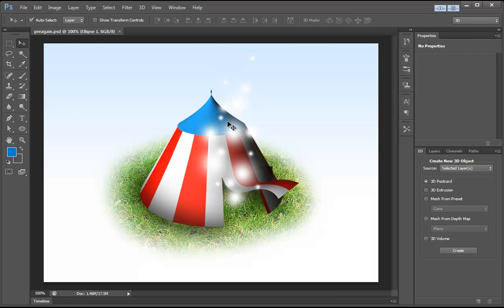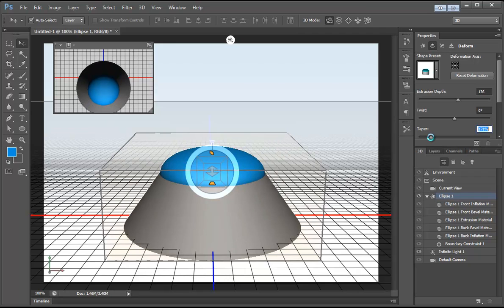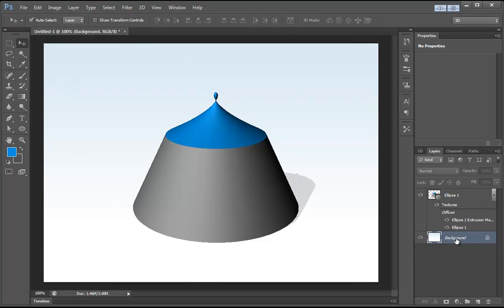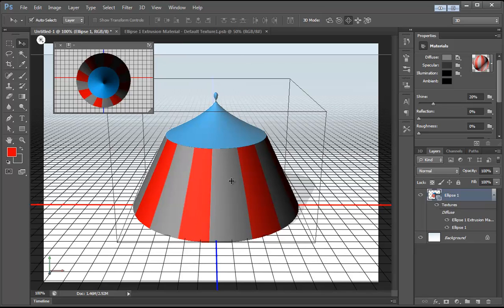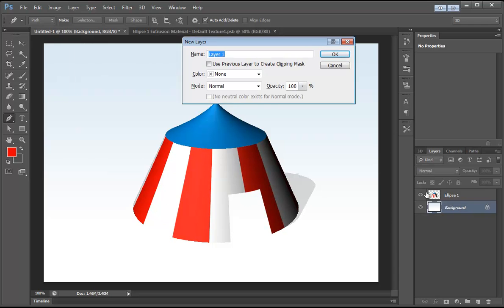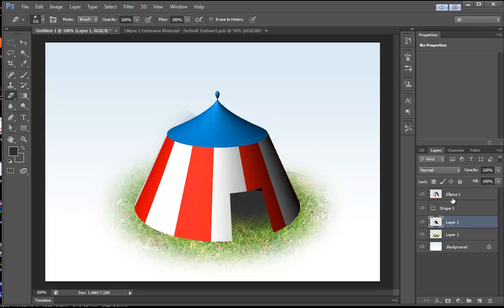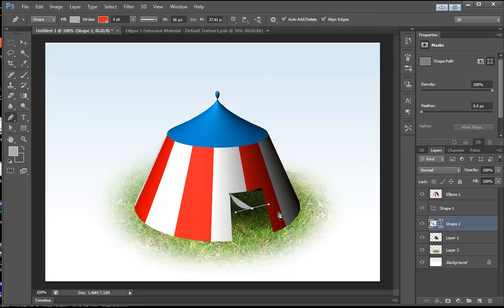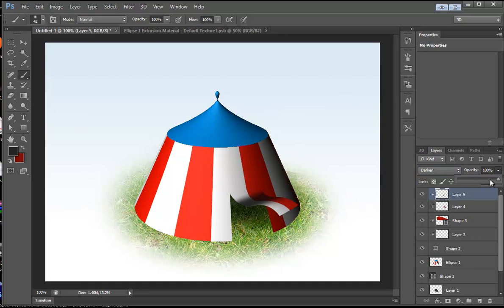Photoshop CS6 3D Tutorial - Magic Tent Illustration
- Learn how to use the basic Photoshop CS6 3D features to create a 3D tent illustration.